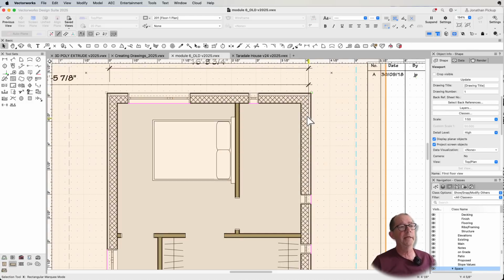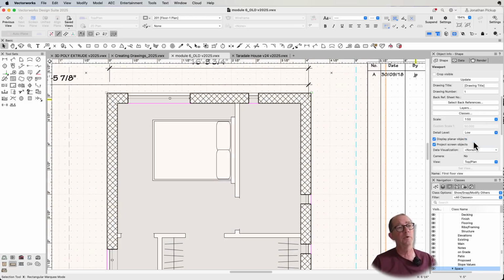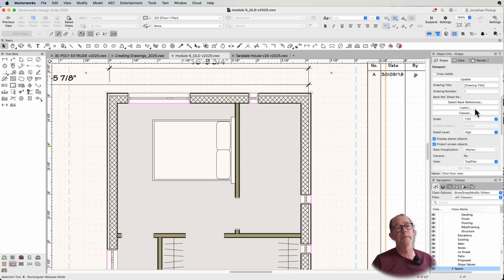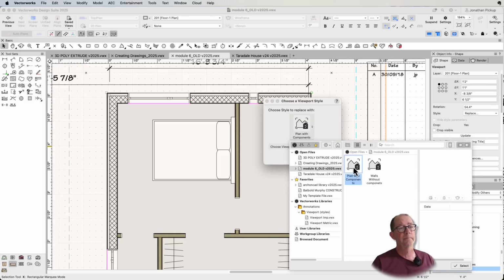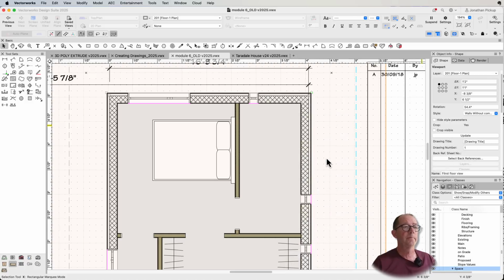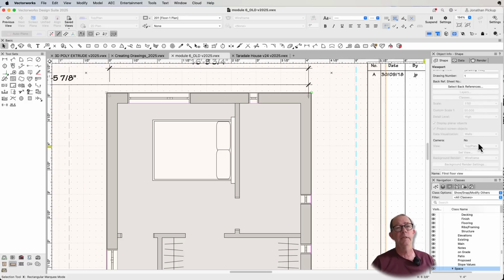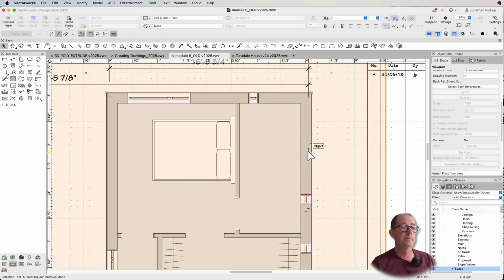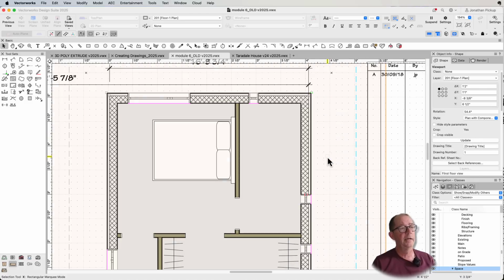How to Switch Viewport Styles for Wall Components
Jonathan explores the art of creating architectural drawings with an efficient method for toggling wall components and enhancing visual clarity. Discover how to swiftly switch between viewport styles to either display or hide wall components while maintaining essential details like windows. Jonathan also hints at an extended tutorial for deeper insights into setup processes available for his YouTube and website members. This episode is a must-listen for design enthusiasts looking to optimize their drawing techniques and explore data visualization options effectively.